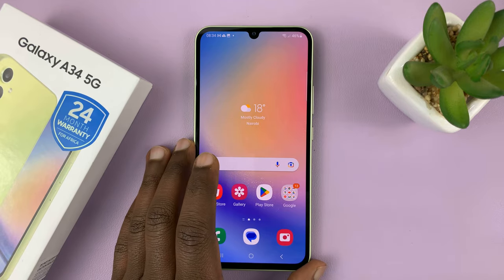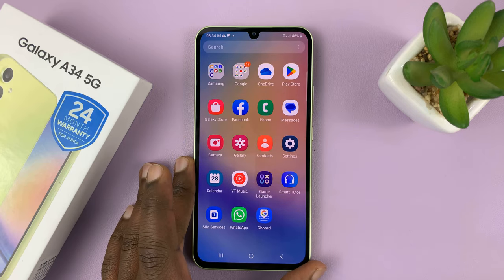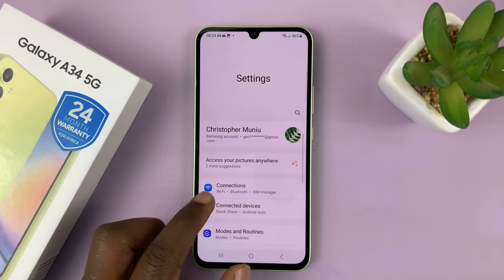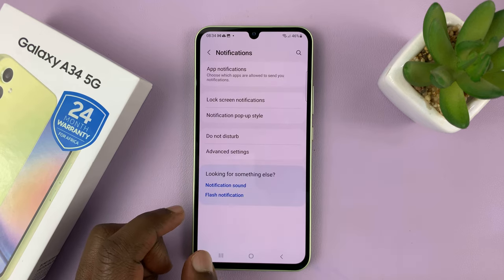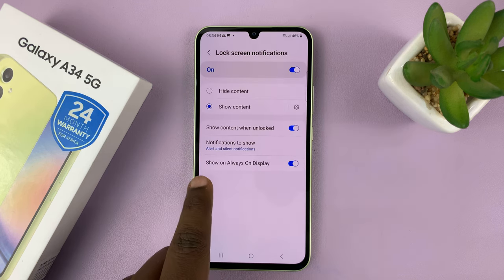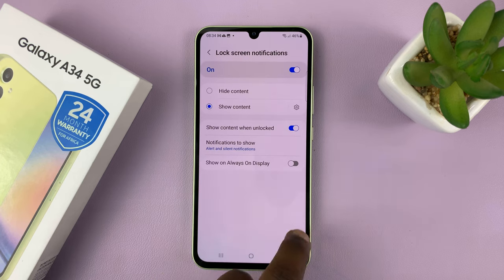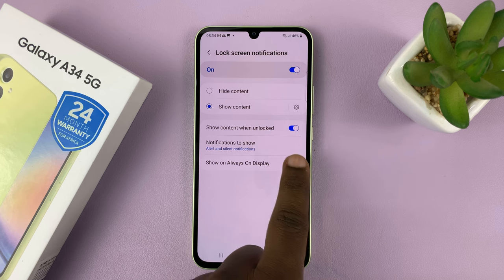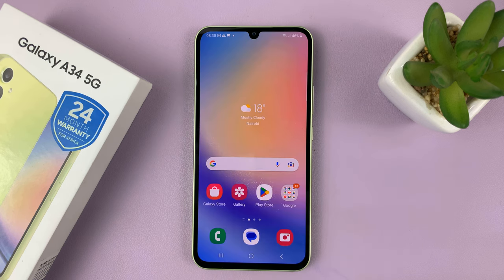How To Show / Hide Notifications On Always ON Display Of Samsung Galaxy A34 5G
In this video, we will be showing you how to manage notifications on the Always On Display of your Samsung Galaxy A34 5G. The Always On Display is a handy feature that allows you to see important information at a glance without having to unlock your phone.

We will walk you through the steps of enabling and disabling notifications on the Always On Display. Whether you are looking to improve your phone's battery life or just want to stay on top of your notifications, this tutorial is a must-watch.

Steps to show or hide notifications on the Always On Display of your Samsung Galaxy A34 5G:

Step 1: To get started, open the Settings app on your Samsung Galaxy A34 5G. You can either find the app in your app drawer or by swiping down on your home screen and selecting the gear icon.

Step 2: Scroll down to "Notifications" and select the "Lock screen notification" option.

Step 3: Locate "Show on Always On Display" from the menu options and enable it by tapping on the toggle icon next to it.

To disable this option, tap on the toggle icon once again to turn it off, if it is on.

If you want to hide notifications on the Always On Display, simply toggle the switch to "Off". This will prevent notifications from appearing on the Always On Display.

This feature is a great way to stay up-to-date with your important notifications without having to unlock your phone.

Cell Phone Tripod Adapter